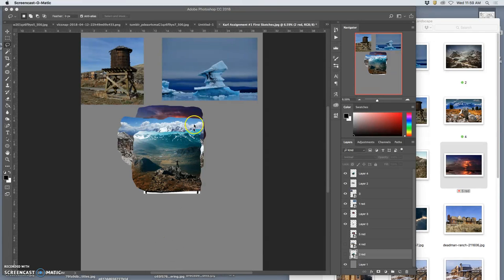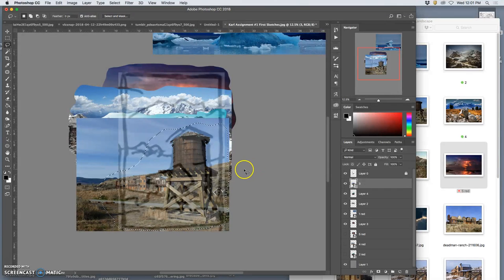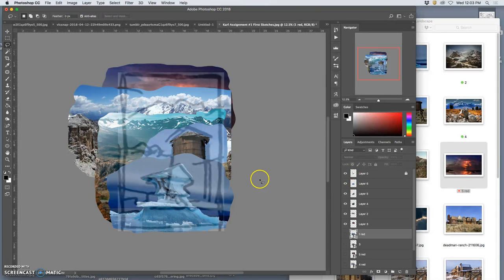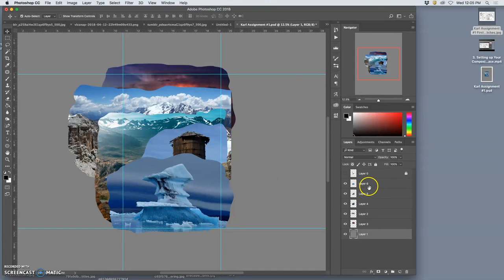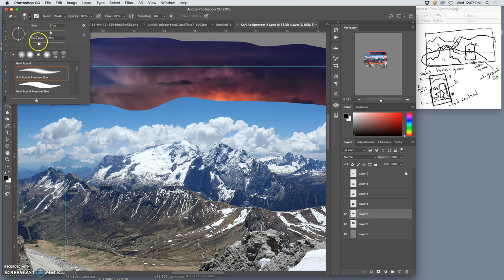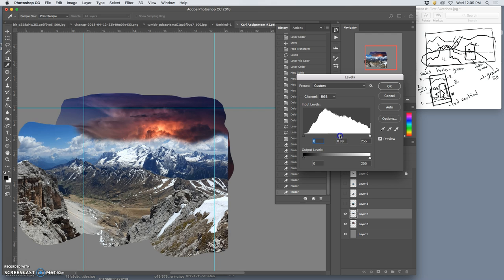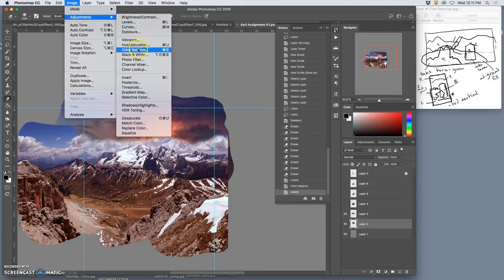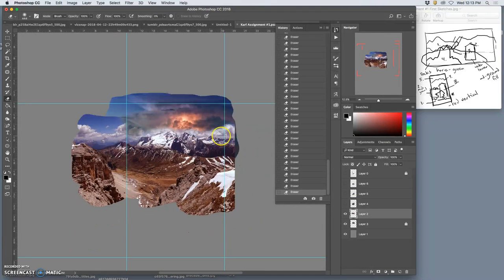4 Cutting Out, Placing and Color Correcting your Composite Reference